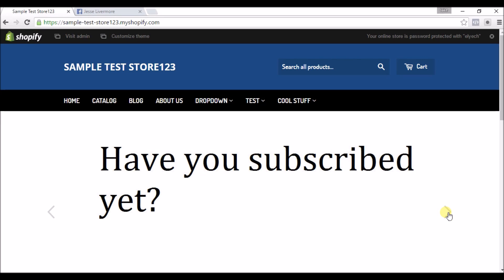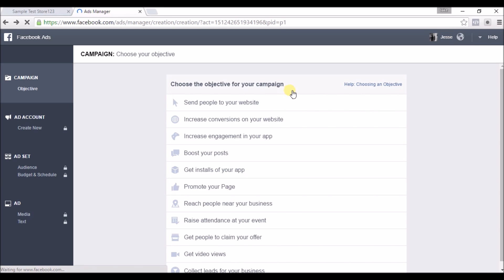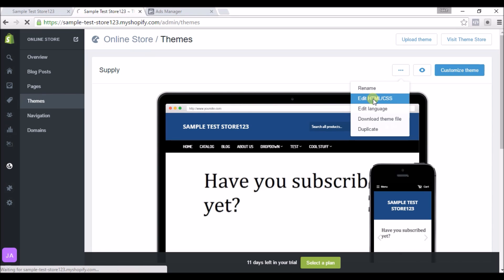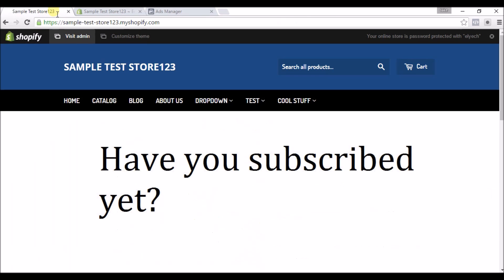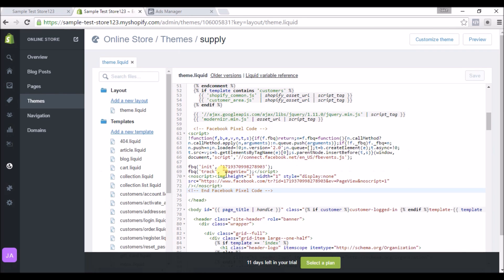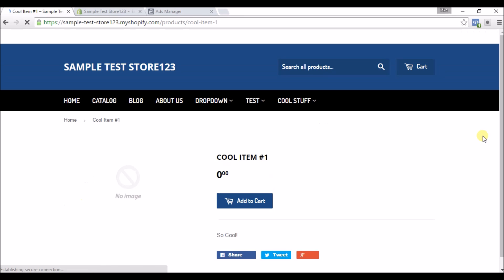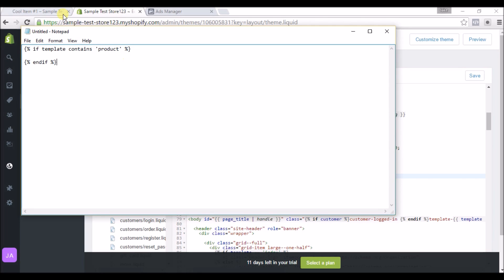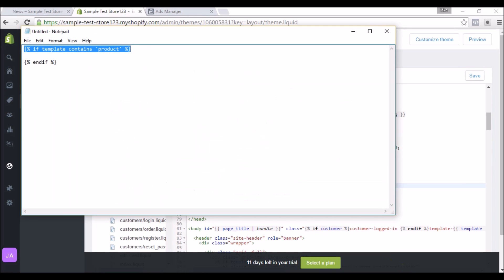How to Add Facebook Pixel to Shopify - Simple Tutorial 2016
In this video I show you how to add the facebook pixel to Shopify.

Code from the video:
{% if template contains 'product' %}

{% endif %}